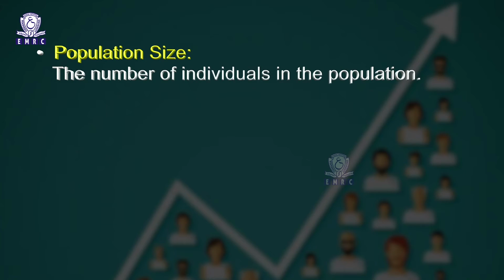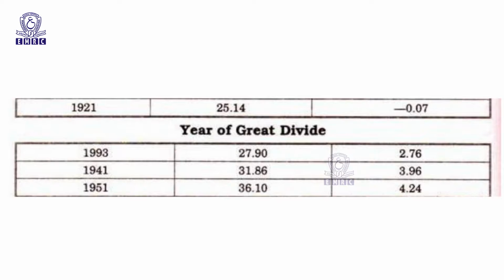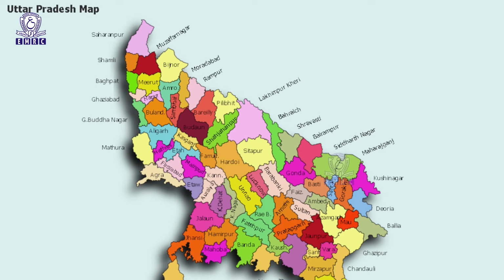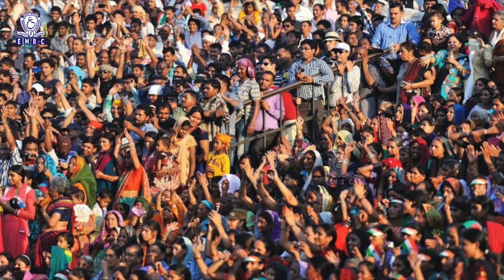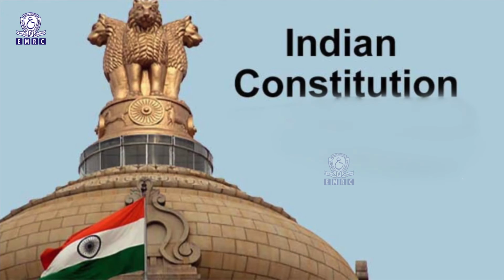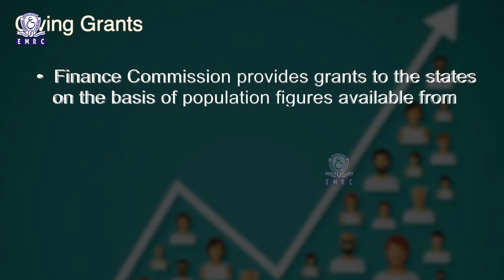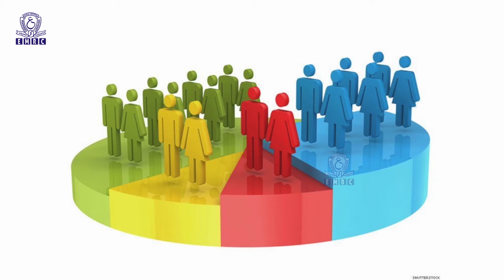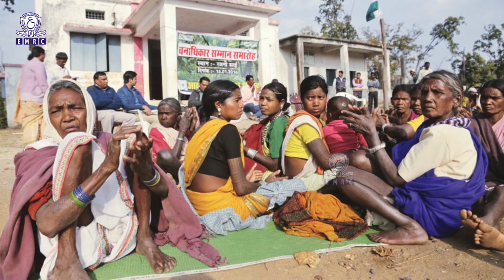12 Population Size and Growth since 1901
B.A Geography
Indian Geography - 6A
12 Population Size and Growth since 1901
geography indiangeography Population Size and Growth since 1901#emrc#